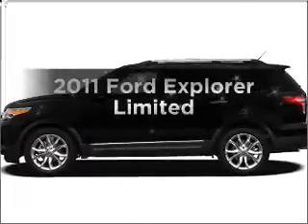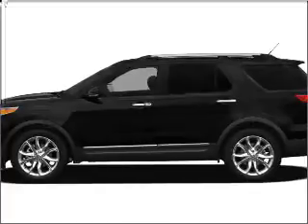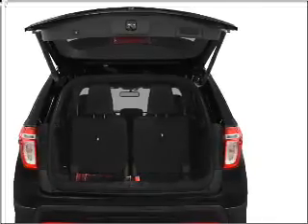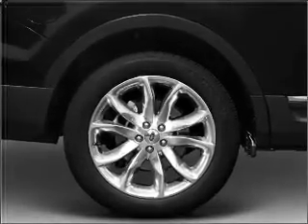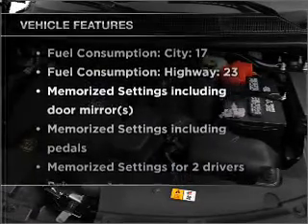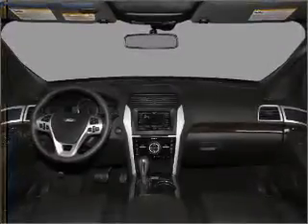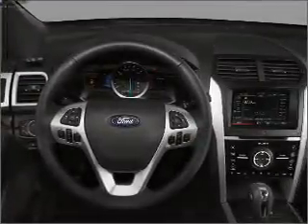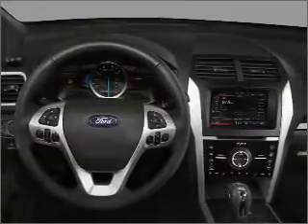2011 Ford Explorer - Saline MI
Year: 2011
Make: Ford
Model: Explorer
Trim: Limited
Engine: 3.5 liter 6 cylinder 24 valve
Transmission: 6-Speed Automatic
Color: Ingot Silver Metallic
Mileage: 45
Address:
7070 Michigan Ave